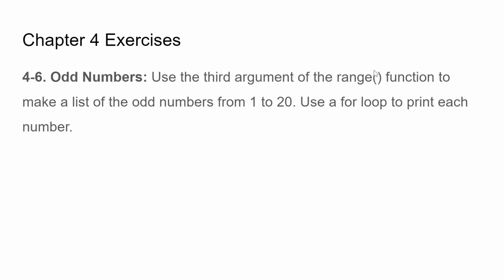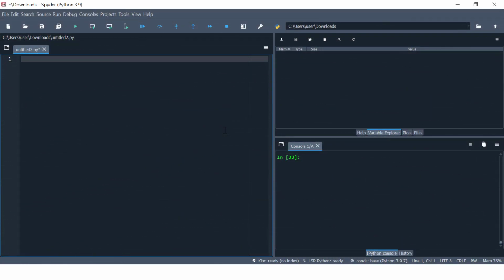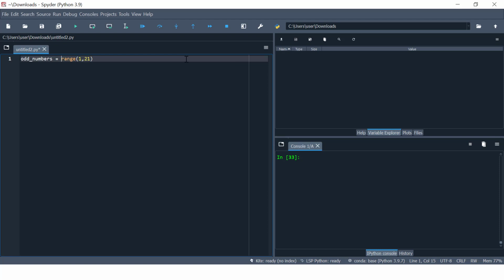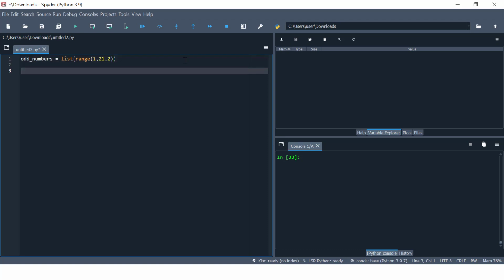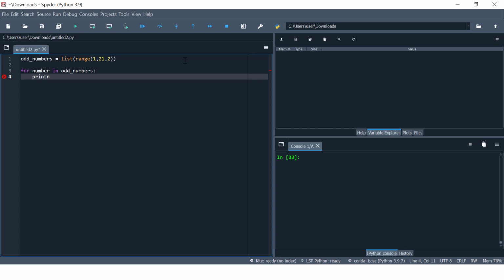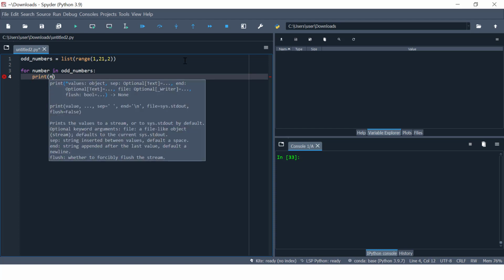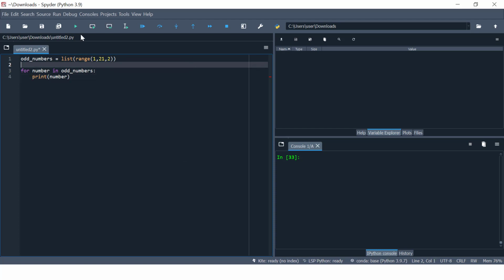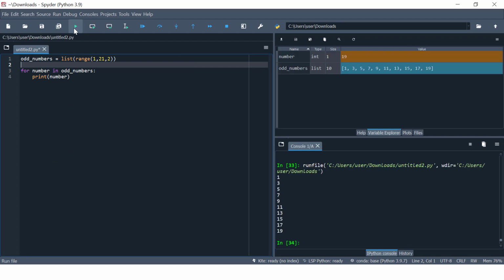Odd Numbers | Python Crash Course - Exercise 4.6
Learn how to print a list of odd numbers in Python.